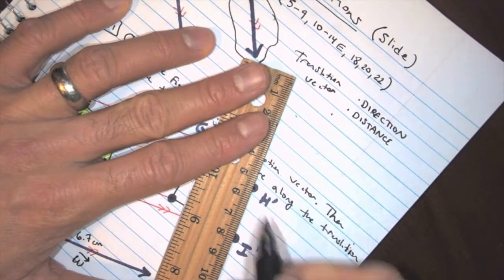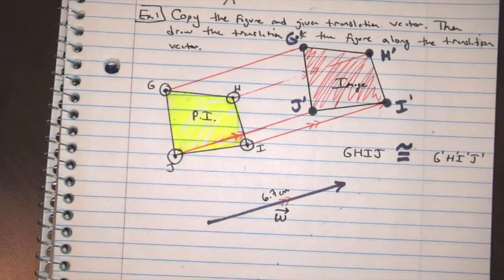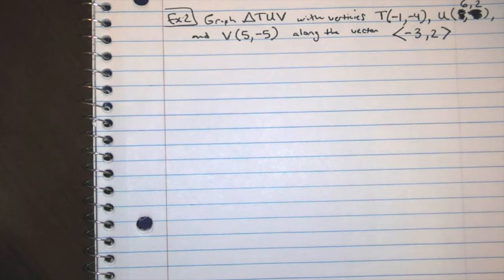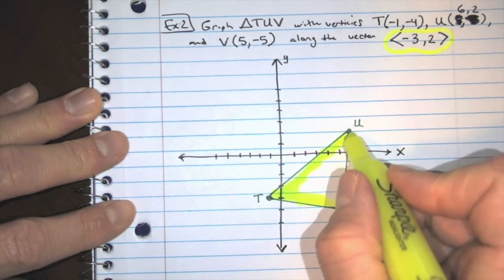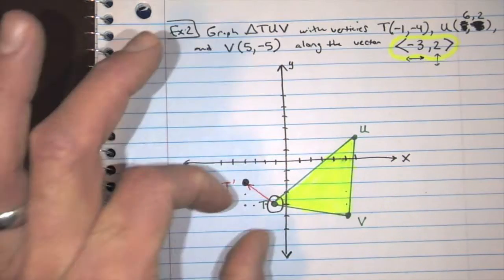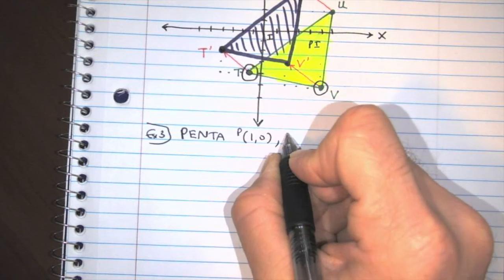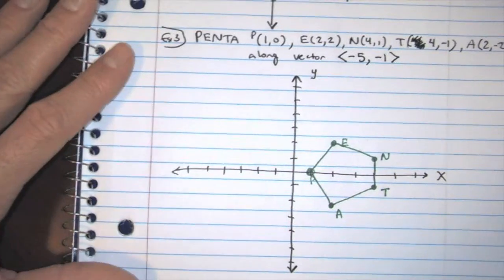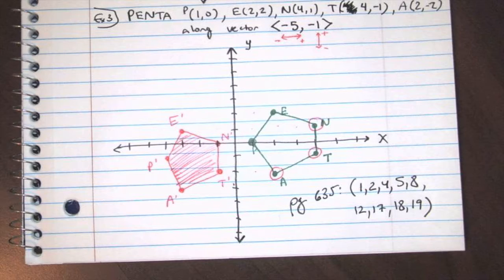Mr. Kosal Teaches Geometry: Translations, Lesson 9.2 (2/2)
Mr. Kosal teaches the concept "Translations"